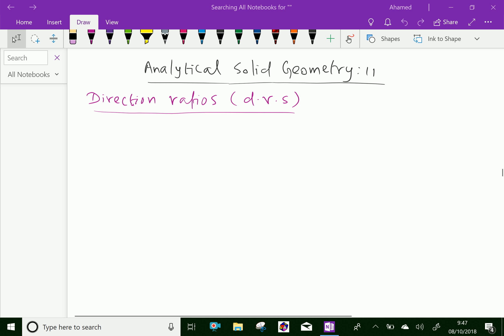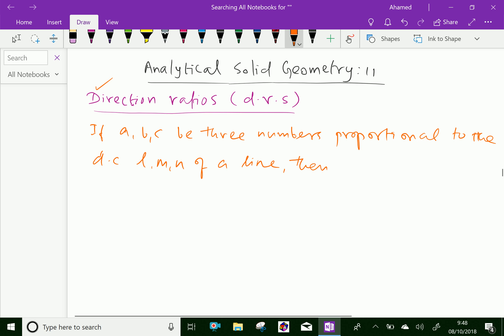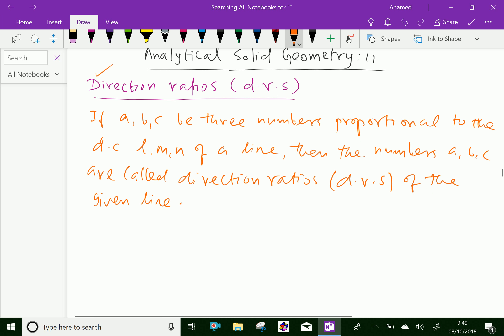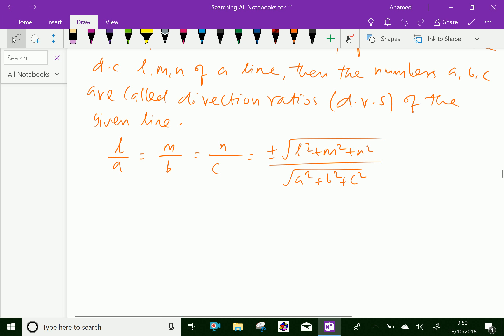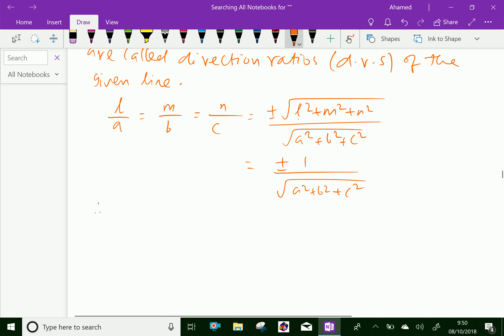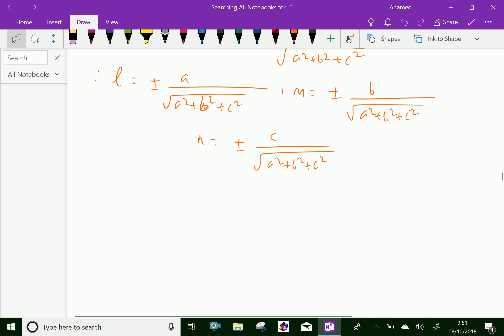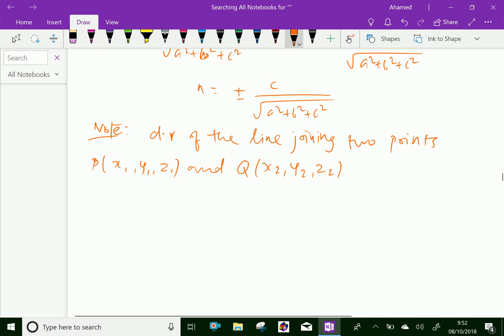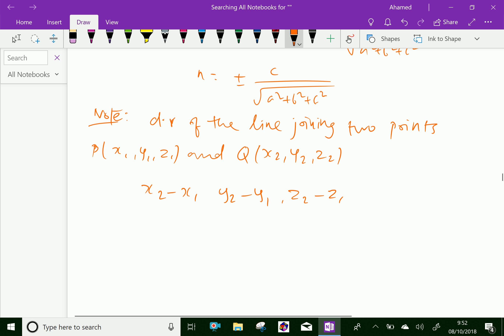Analytical solid geometry : - ( Direction ratios of the line ) - 11.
Analytic solid geometry is the branch of analytic geometry that makes an algebraic study of real vector space. Direction ratios of the line .